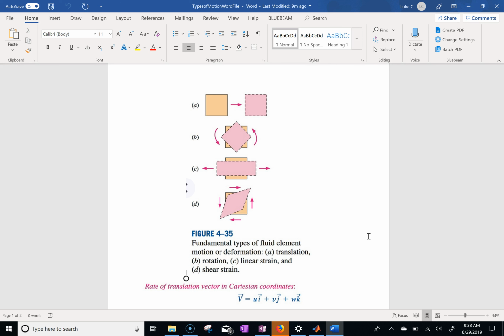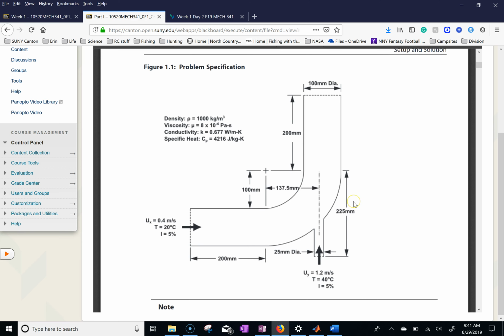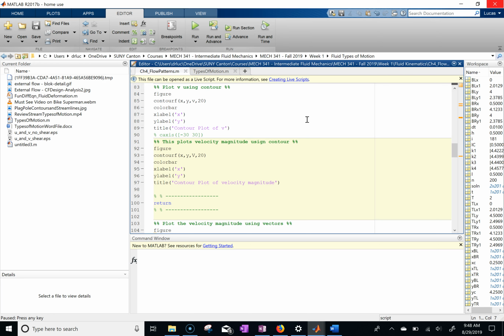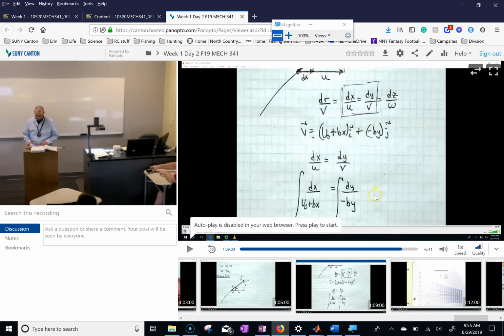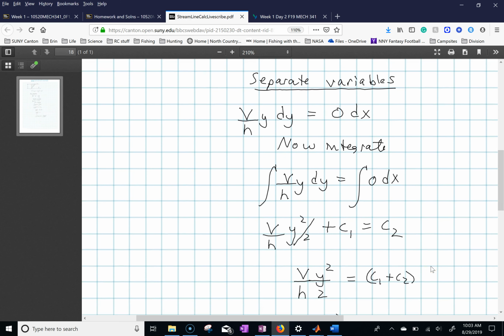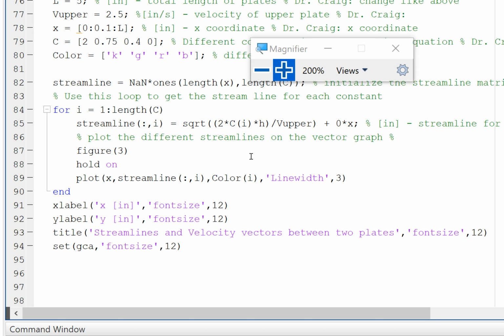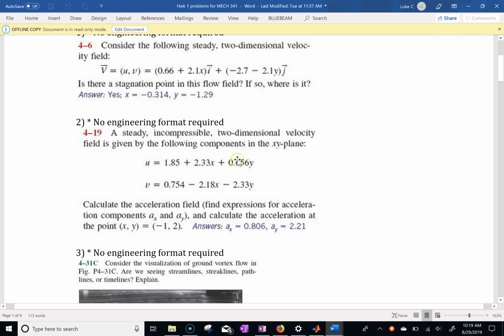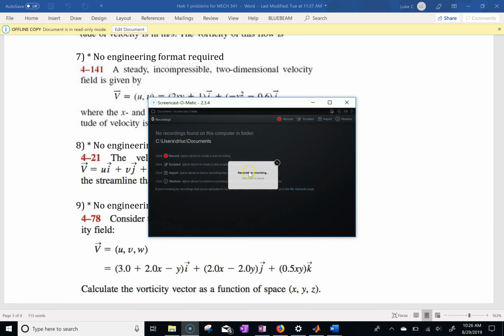Fluid Kinematics Part II and Streamlines